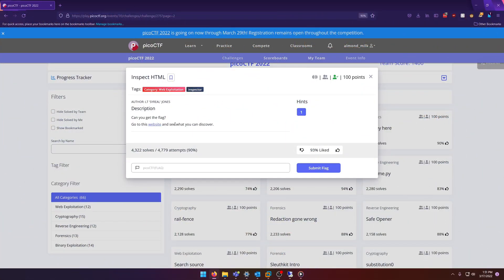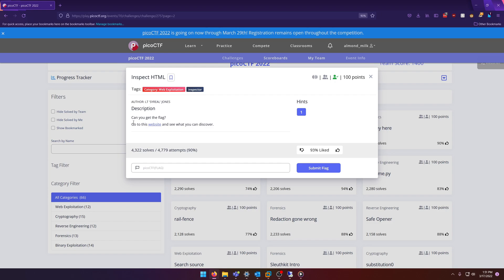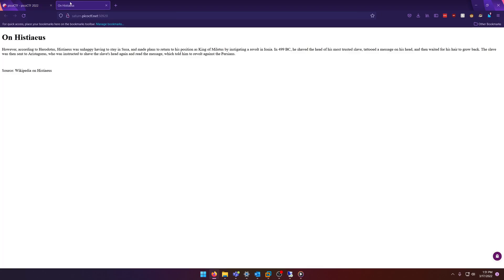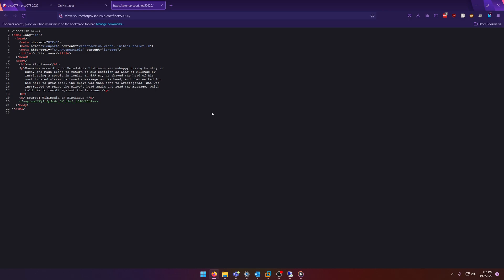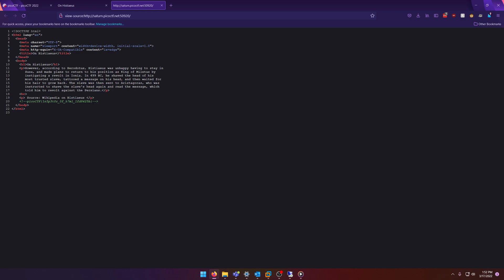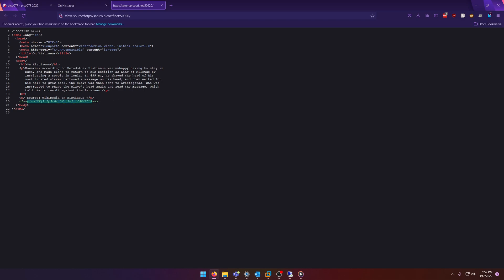picoGym (picoCTF) Exercise: Inspect HTML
In this picoGym (picoCTF) Workout video, we do a writeup of the Inspect HTML web exploitation challenge.